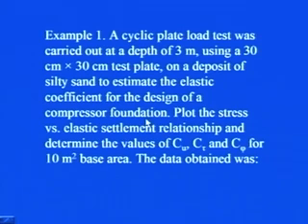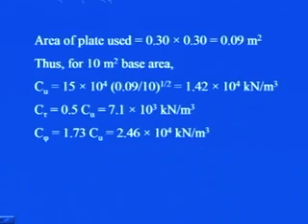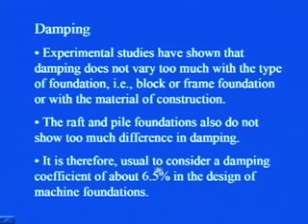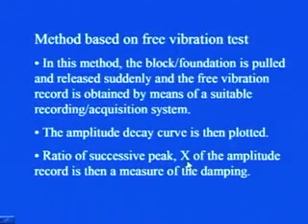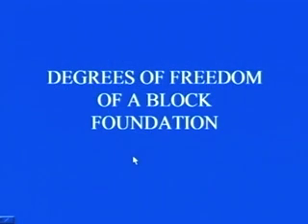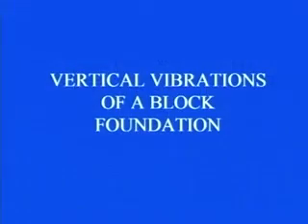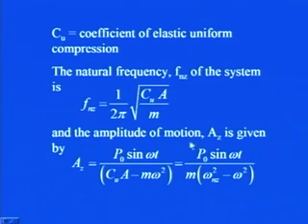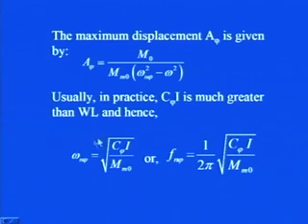Mod-2 Lec-15 Machine Foundations-3